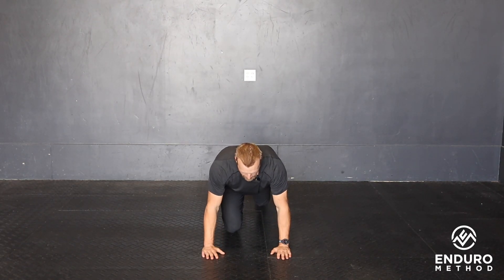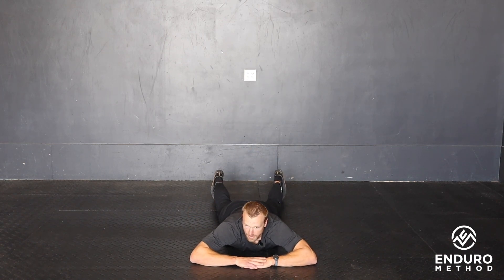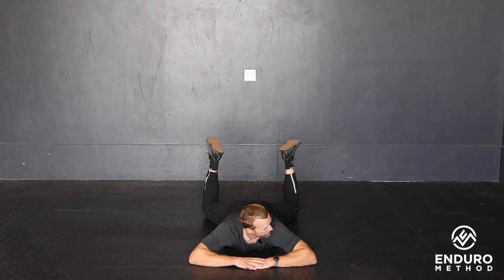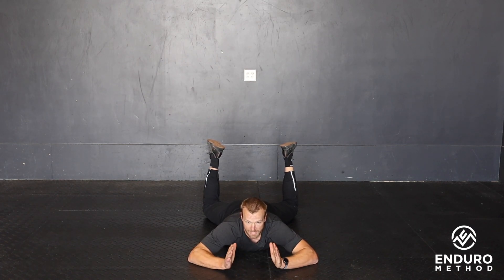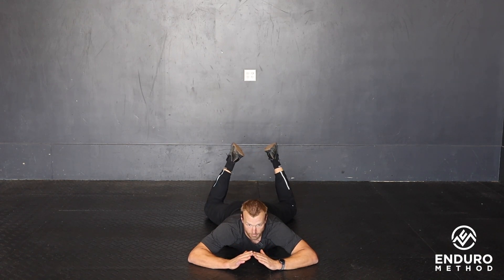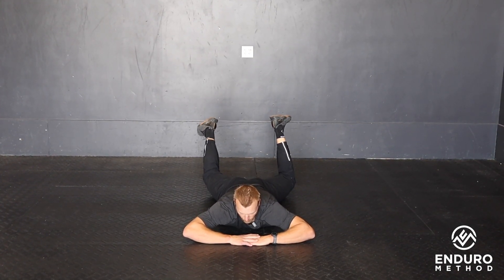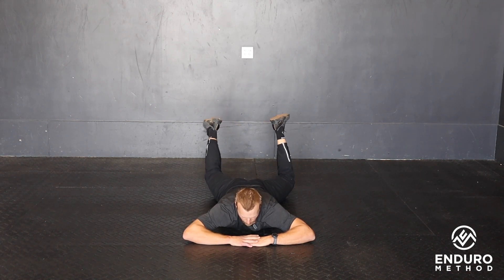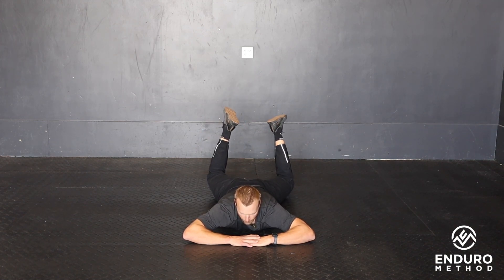Prone Straddle Alternating Leg Extensions